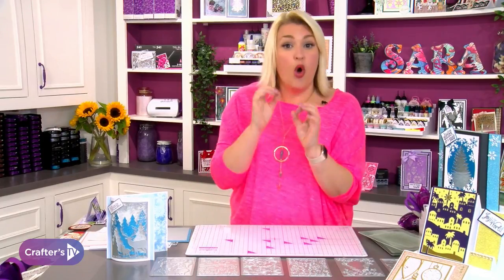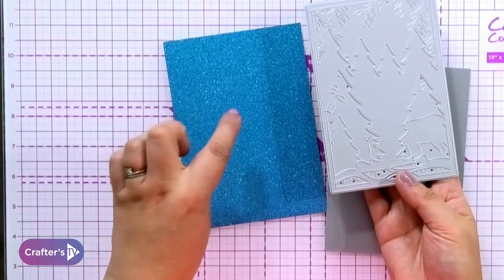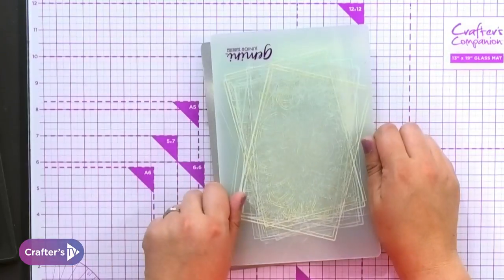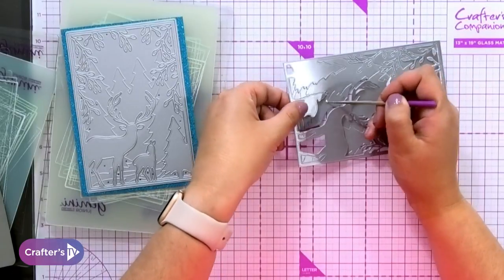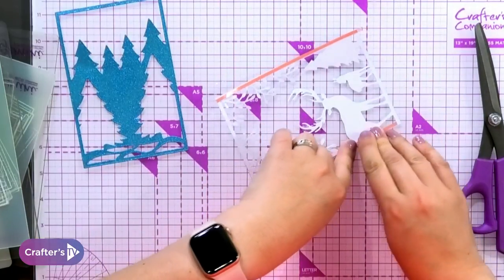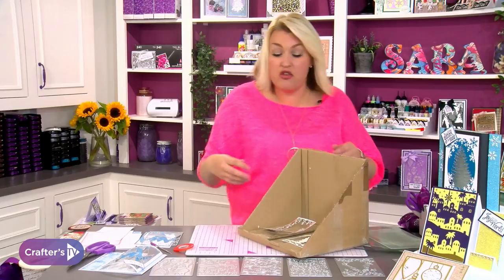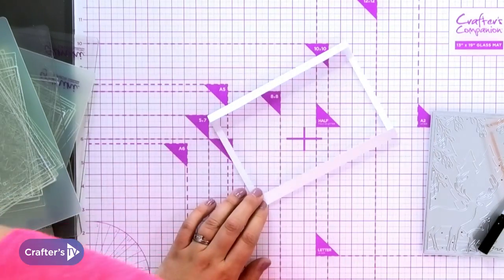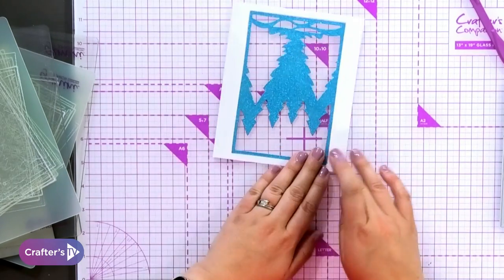Winter woodland dome card tutorial with the Christmas Double-Sided Create-a-Card Dies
If you're like us, you'll love cardmaking, but love saving time while crafting too. That's why we designed and patented the Double-Sided Dies, and with our new Christmas Double-Sided Create-a-Card Dies, making gorgeous centrepieces for your Christmas cards has never been easier. Take a look at this video from Sara Davies to see how she makes a beautiful dome card with a winter woodland theme.